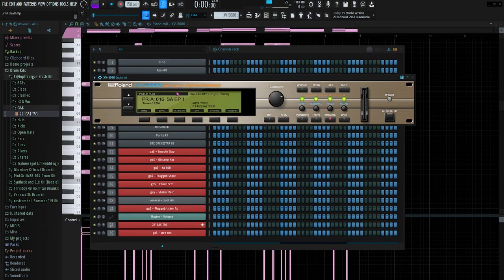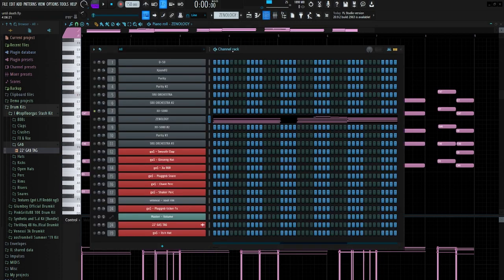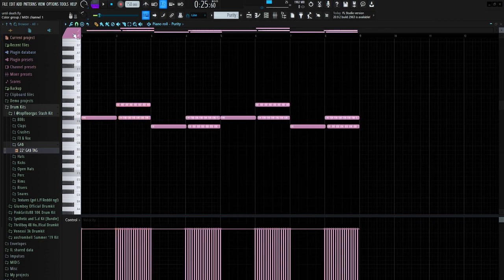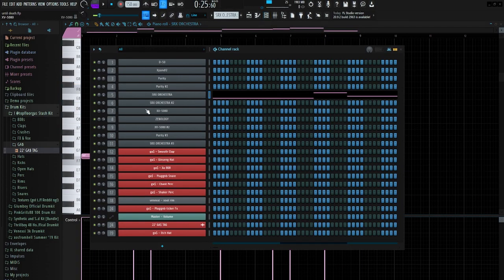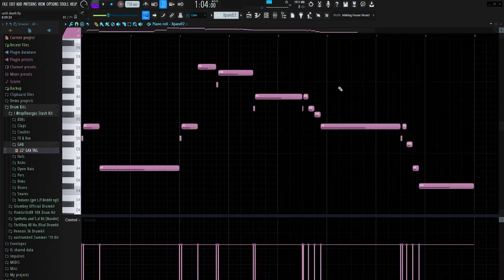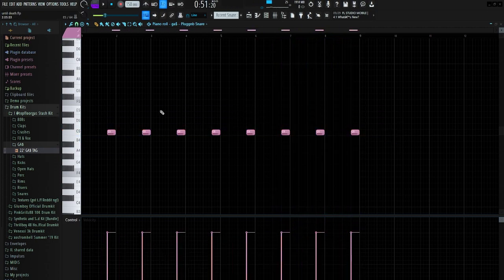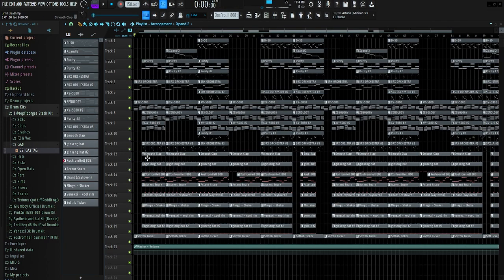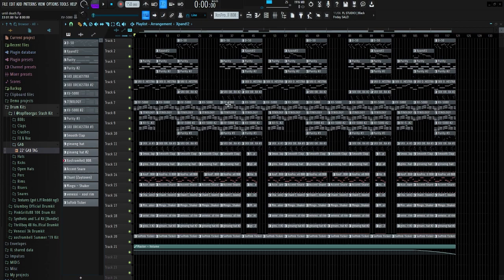How Xangang Makes Crazy Pluggnb Beats for Lil Shine (FL Studio Tutorial)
In this video, I give a step by step breakdown on how to make pluggnb beats for Lil Shine like Xangang for his recent project "Losing Myself." Let me know what type of beats you guys want a tutorial on in the comments, I'm really down for anything.

0:00 intro
0:07 beat preview
0:32 losing myself
1:06 epiano/chord progression
2:21 pad layer
2:48 epiano layer
3:07 bell
3:32 why va lead
3:58 pw lead
4:37 anotha lead
5:12 strings
5:38 pizz strings
6:01 anotha bell
6:28 electric guitar
6:53 final melody
7:20 hi hat & clap
7:55 snare & percs
8:53 808
9:12 all drums together
9:27 everything together
9:44 arrangement
10:40 outro
11:20 thanks 4 watching !